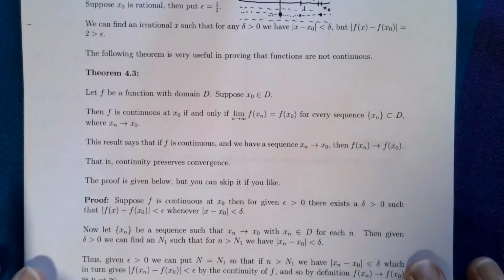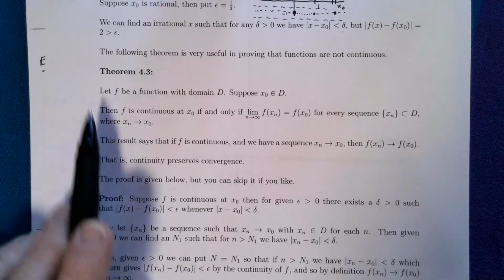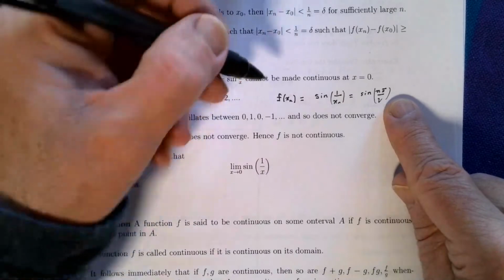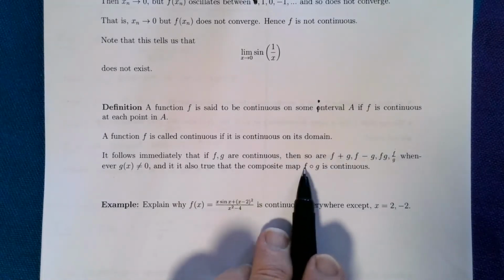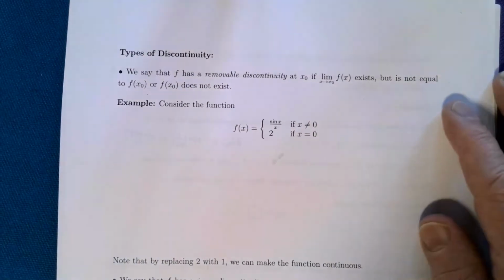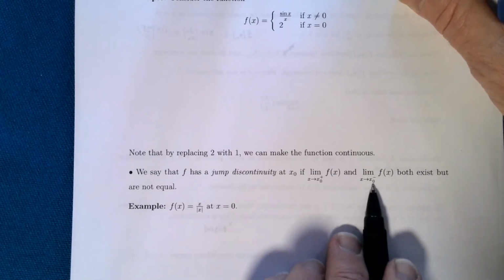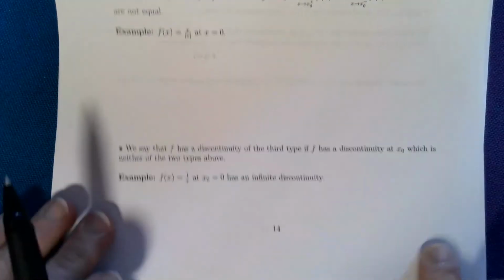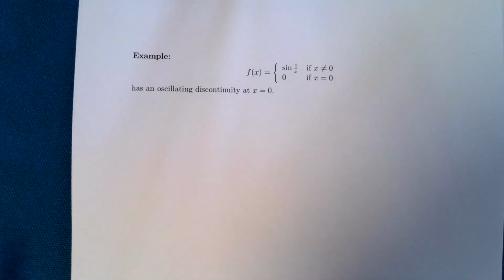Lecture 4d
More on continuity and discontinuity